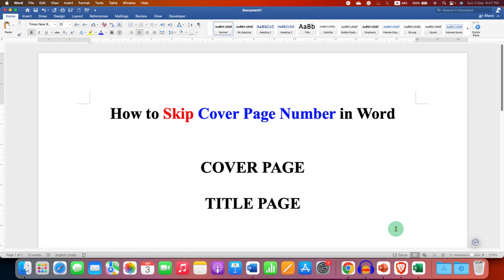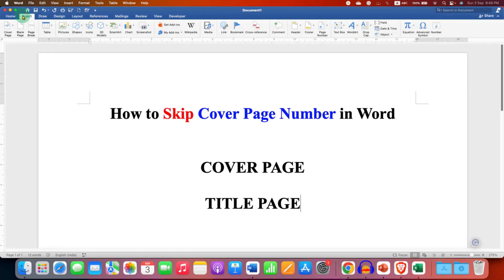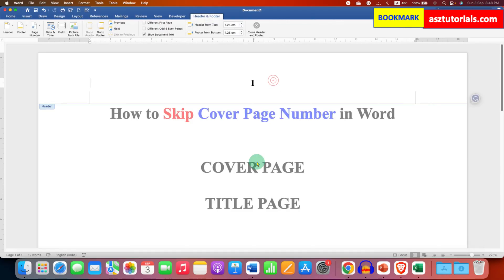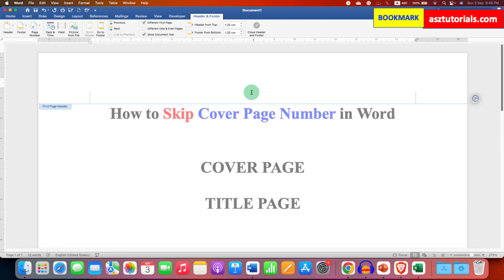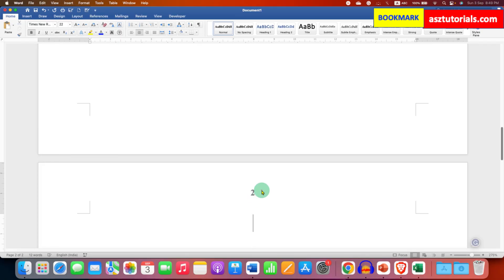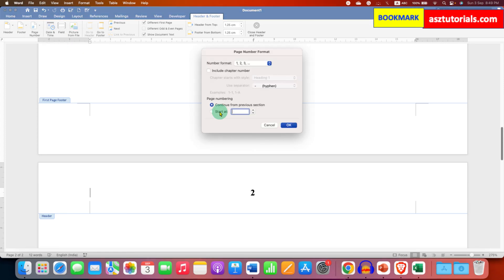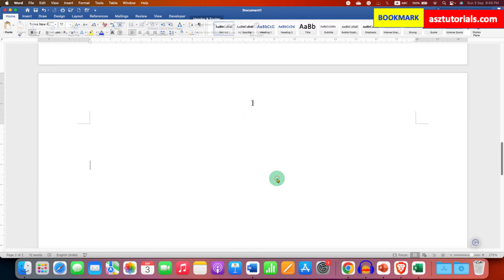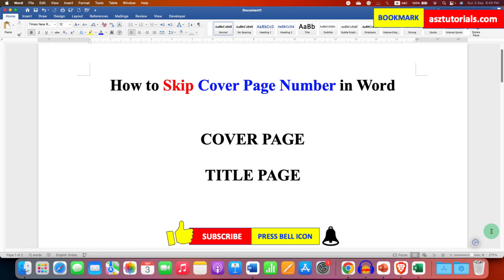How to Skip Cover Page Number in Word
In this Microsoft Word Tutorial Video Learn How to Skip Cover Page Number in Word document. To skip First Page Number of Cover Page use the Go to Insert and under Header & Footer select Different First Page option and the Page formatting option to make second page number to one. This is the easiest method to exclude first page numbering